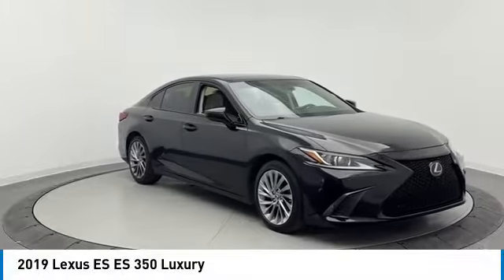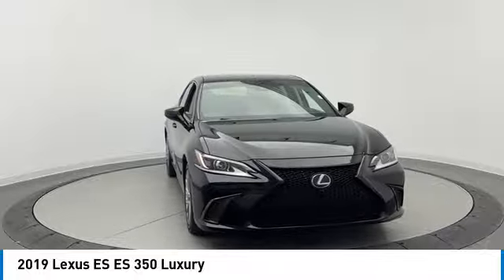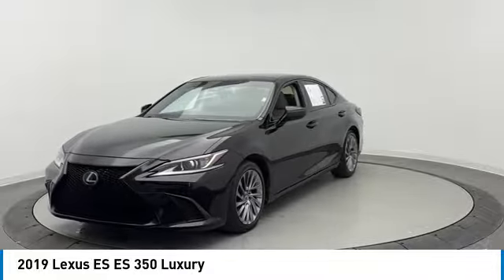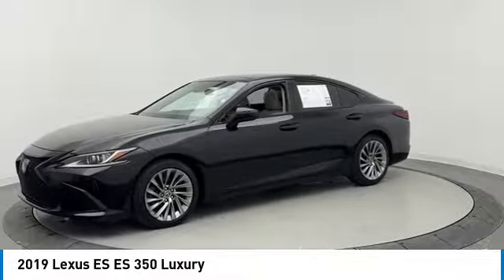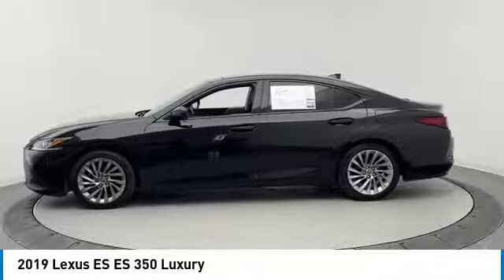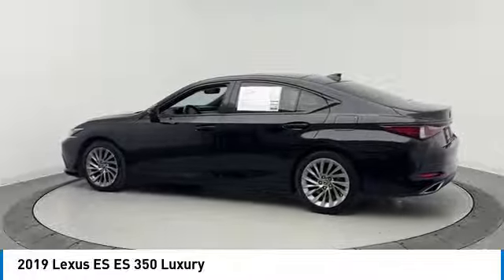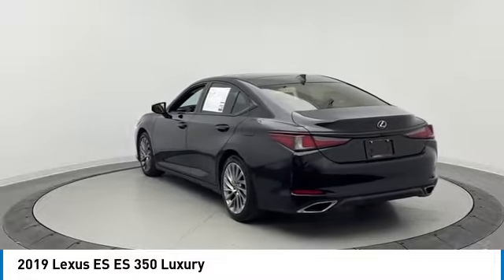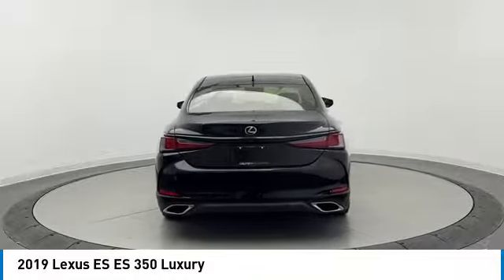2019 Lexus ES 17099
2019 LEXUS ES Jacksonville, FL
Stock# 17099

Window Grid Diversity Antenna, Variable Intermittent Wipers, Valet Function, Turn-By-Turn Navigation Directions, Trunk Rear Cargo Access, Trip Computer, Transmission: 8-Speed Direct Shift Automatic, Transmission w/Driver Selectable Mode and Oil Cooler, Tire Specific Low Tire Pressure Warning, Strut Front Suspension w/Coil Springs. This Lexus ES has a strong Regular Unleaded V-6 3.5 L/211 engine powering this Automatic transmission.

* Experience a Fully-Loaded Lexus ES *
Steel Spare Wheel, Side Impact Beams, Remote Releases -Inc: Power Cargo Access and Power Fuel, Remote Keyless Entry w/Integrated Key Transmitter, 4 Door Curb/Courtesy, Illuminated Entry, Illuminated Ignition Switch and Panic Button, Redundant Digital Speedometer, Rear Cupholder, Rear Child Safety Locks, Radio: Lexus Premium Sound System w/10 Speakers -inc: 7-inch Thin Film Transistor (TFT) LCD instrument panel display, aux and 3 USB (1 front, 2 rear) audio input plugs, Bluetooth streaming audio, hands free phone and automatic phonebook download capabilities, CD player, HD Radio w/iTunes tagging (subscription free traffic and weather updates), integrated SiriusXM satellite radio receiver, remote touch interface controller w/back button, Lexus multimedia system w/8-inch color display and Scout GPS Link w/MapStream and TurnStream (complimentary for up to the first 3 years of ownership), Lexus Enform App Suite 2.0 Amazon Alexa compatible, Lexus Enform Wi-Fi (complimentary 4GB, Lexus Enform Remote app and Amazon Alexa compatibility (complimentary during first year of ownership), home screen divided into three customizable sections (HVAC, audio, traffic), voice command, Siri Eyes Free and Google voice control, Radio w/Seek-Scan, MP3 Player, Clock, Speed Compensated Volume Control, Steering Wheel Controls and Radio Data System, Quasi-Dual Stainless Steel Exhaust w/Chrome Tailpipe Finisher, Proximity Key For Doors And Push Button Start, Power Rear Windows, Power Door Locks w/Autolock Feature, Power 1st Row Windows w/Front And Rear 1-Touch Up/Down, Pioneer Speakers, Perimeter/Approach Lights, Perimeter Alarm, Outside Temp Gauge, Outboard Front Lap And Shoulder Safety Belts -inc: Rear Center 3 Point, Height Adjusters and Pretensioners, Multi-Link Rear Suspension w/Coil Springs.

*Only The Best Get Recognized*
KBB.com Best Buy Awards, KBB.com Brand Image Awards, KBB.com 5-Year Cost to Own Awards.

You've earned this- stop by Auto Boutique - FL located at 10100 Atlantic Boulevard, Jacksonville, FL 32225 to make this car yours today!